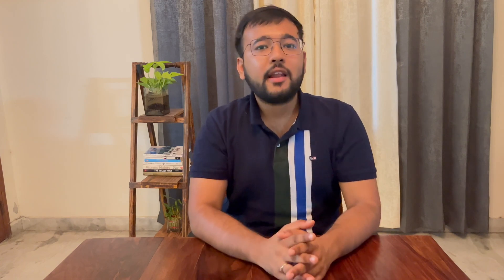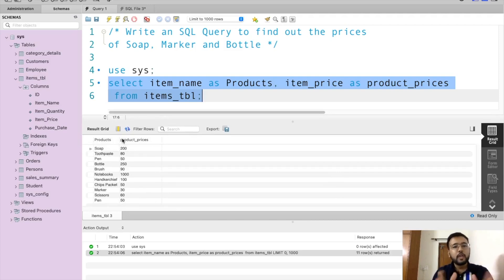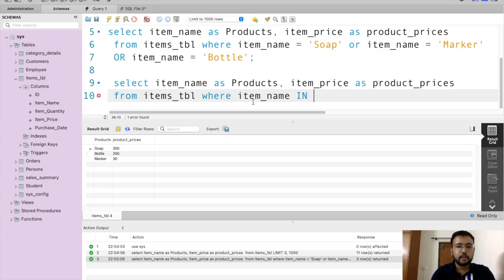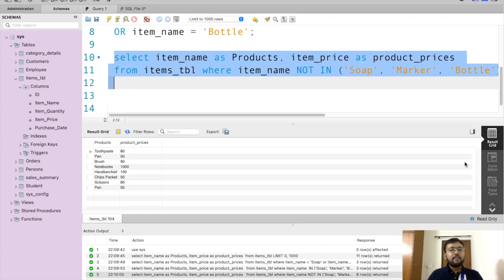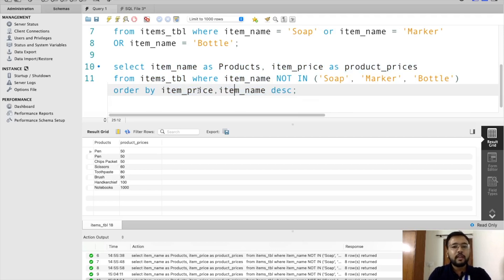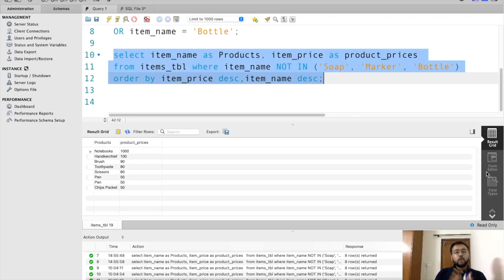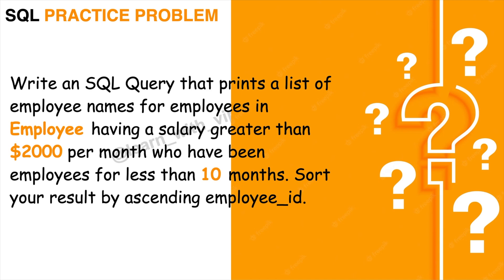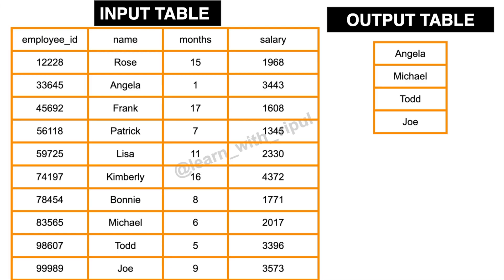#4 How to sort data in SQL | LIMIT | NULL | SQL TUTORIALS FOR BEGINNERS | DATA ANALYST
In this video, you will get to know about data retrieval, sorting, limiting output records, and checking missing values using the SQL Select statement.

Data has never been more crucial than it is today. Storing, managing, and protecting data is of utmost importance. Due to this, databases have evolved rapidly over the last decade to cater to the need for rapidly growing data and to support data in different sizes, shapes, and formats.

The aim of this video is to help you get an understanding of writing SQL queries.

Listing below the contents of this video for a quick glance at what is covered:
2. ALIAS
3. Use of IN & NOT IN
4. Basic sorting & Multi-column Sorting
5. LIMIT
6. NULL
7. Practice Problem

Hope you learn something useful from this video and hopefully it helps you in some way or the other.

You can share the solution to the practice problem in the comment section below.

Got a question on the topic? Please share it in the comment section below.

Vipul Gupta